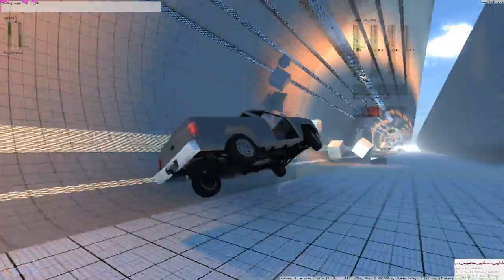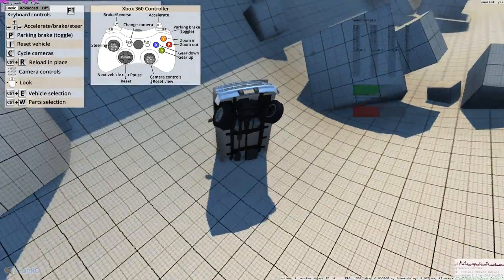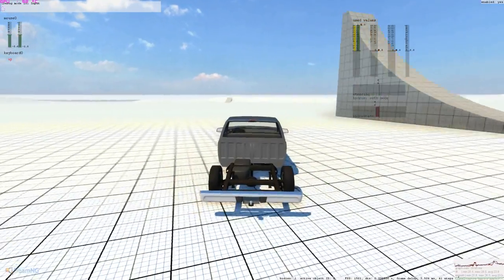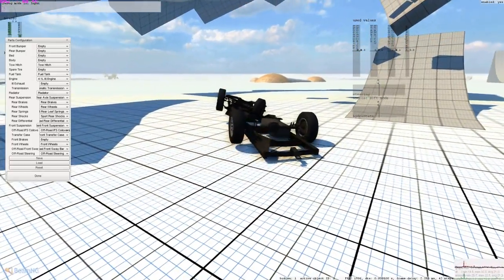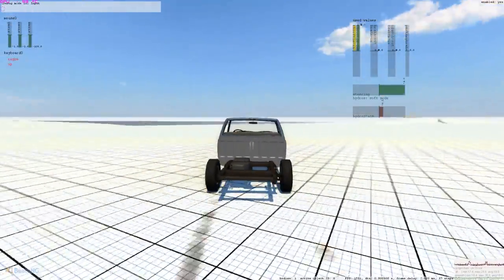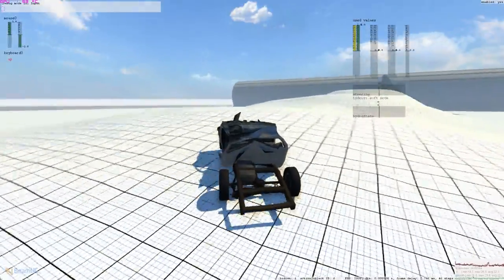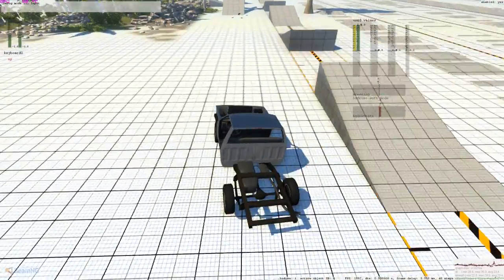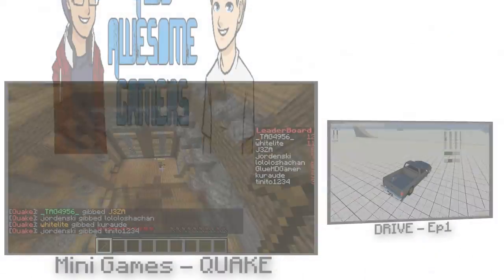BeamNG DRIVE #2 - Customisation! [alpha]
Sorry for missing a video yesterday (J3ZA had no electricity) so we're going to make up for it with 2 videos in one day!
[?] Let us know how we're going?

MUSIC
(intro) Noisestorm - Shockwave
(outro) Noisestorm - SubZero